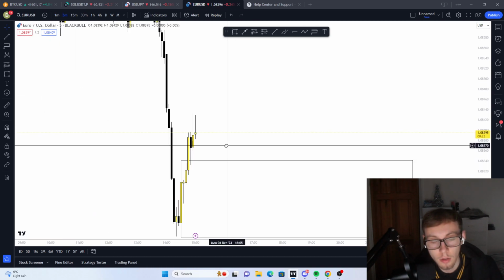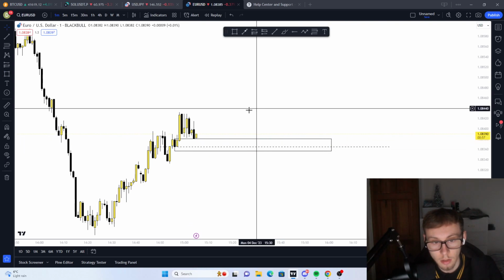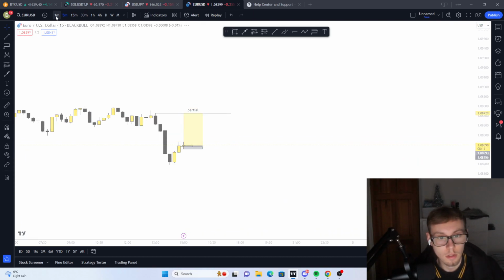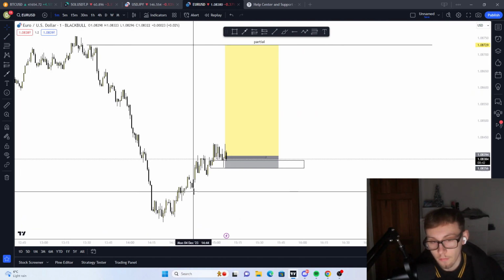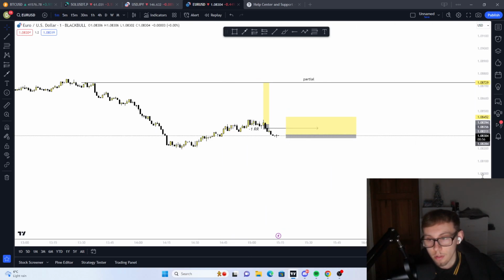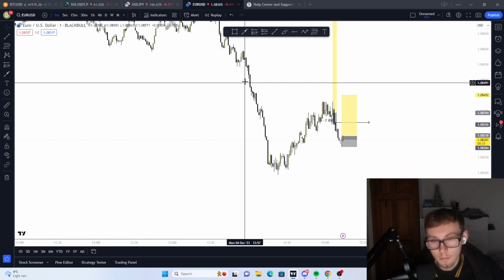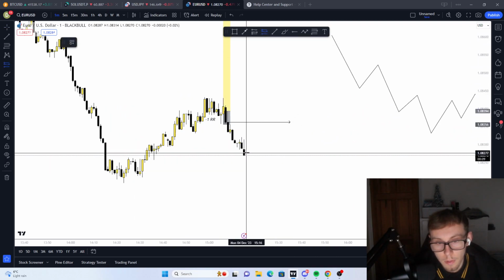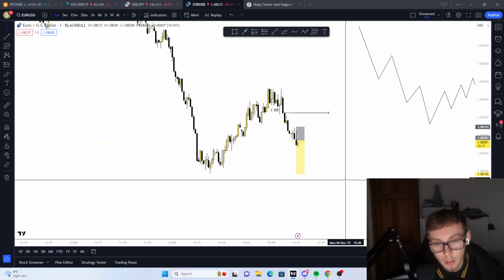Trading Journey Day 125